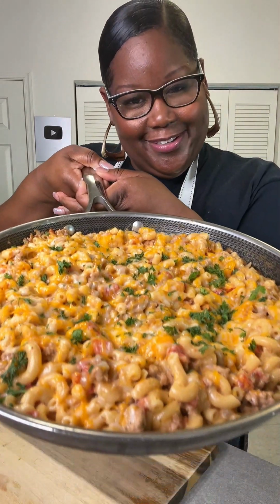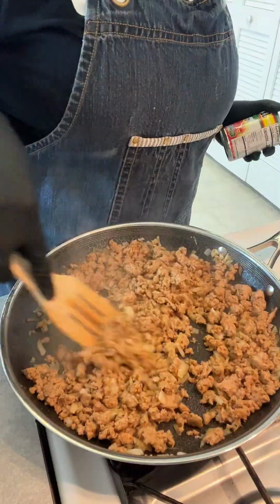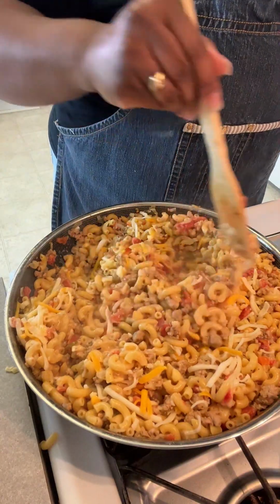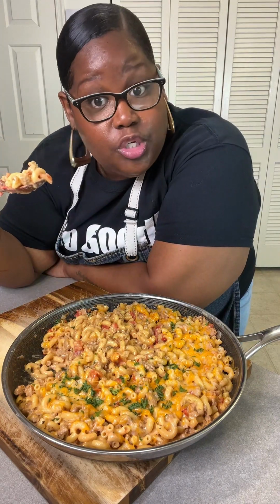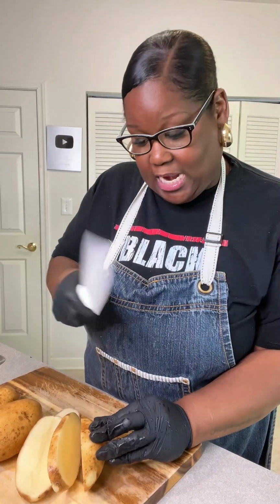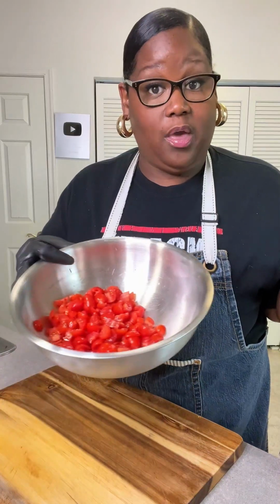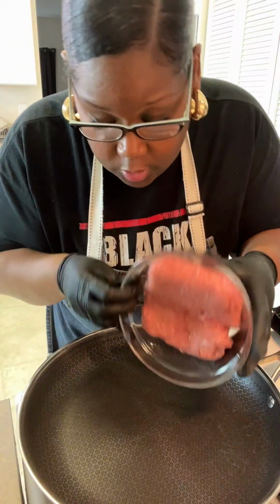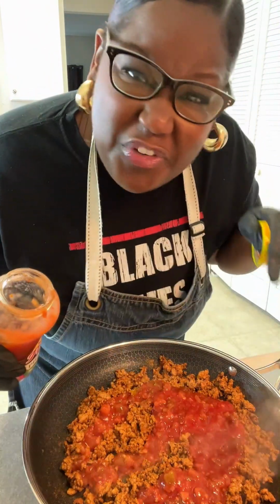Back To School Recipes Homemade Hamburger Helper Potato Taco Bowl Parts 1 & 2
Hamburger Helper Potato Taco Bowl

Cuisinart Knife Set:

7.5 Quart Cast Iron Dutch Oven

Lodge Pre-seasoned Cast Iron Skillet:

Bamboo Seasonings Box with Mini Spoon:

About Me:

Name: Miriam
Occupation: Registered Nurse
Where I Live: Maryland Eastern Shore
Favorite Food: Chicken
Favorite color: Black